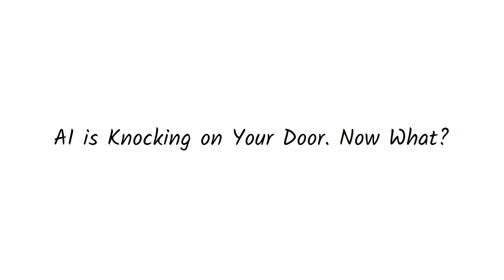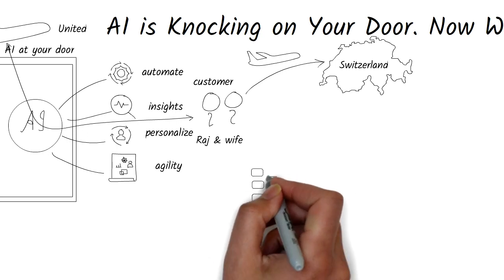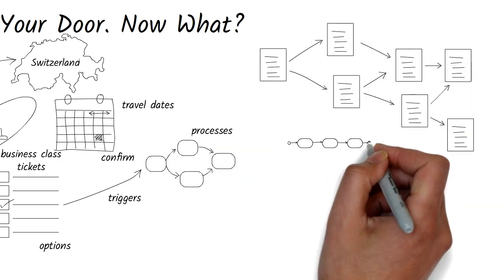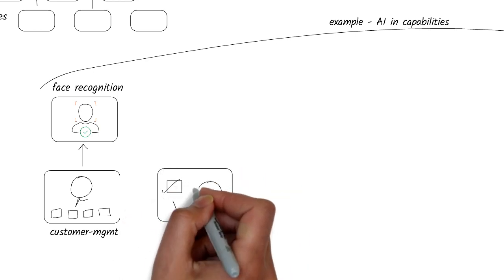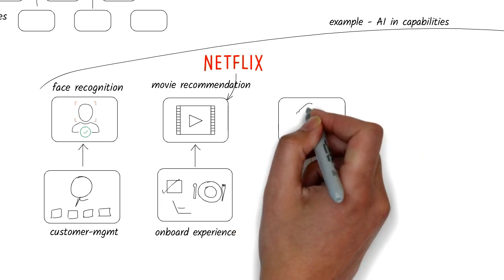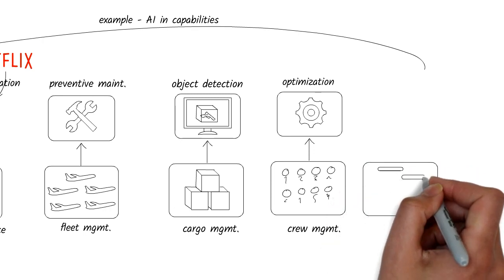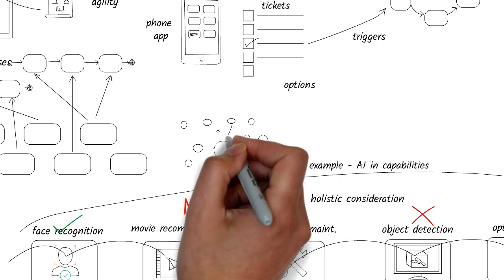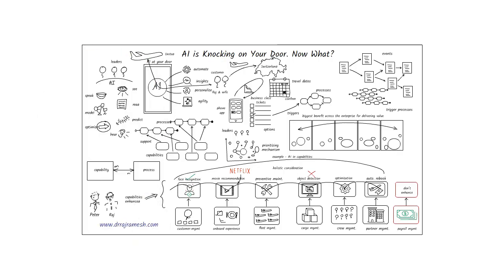AI is at Your Doorstep. Now What?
AI is here, strong, and to stay. While it's not perfect, businesses have to figure out how to use it effectively if they want to transform themselves and stay relevant.

In this short video, I explore what capabilities you might want to enhance with AI.
I help businesses tell effective stories for digital transformation, so they can drive results.